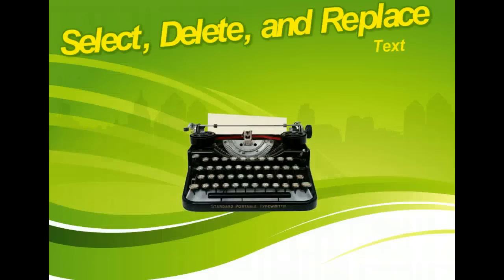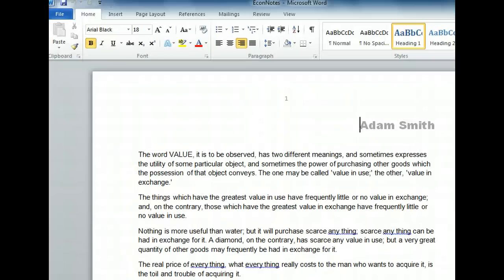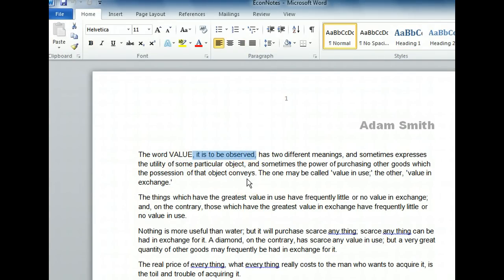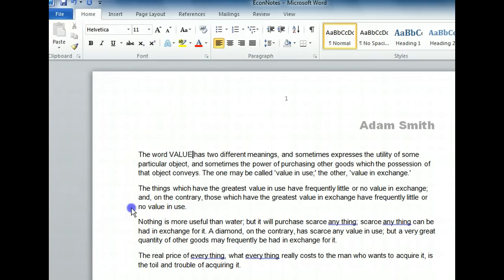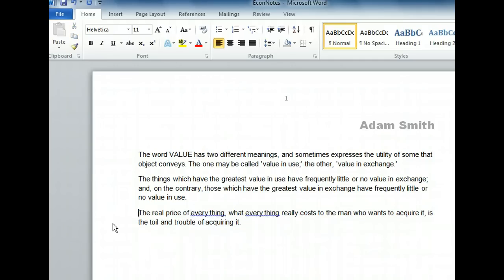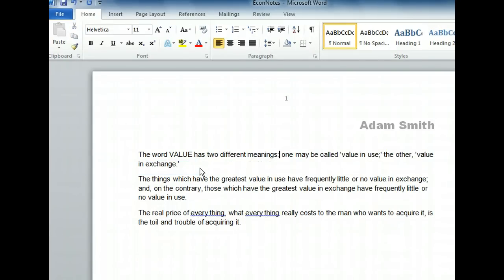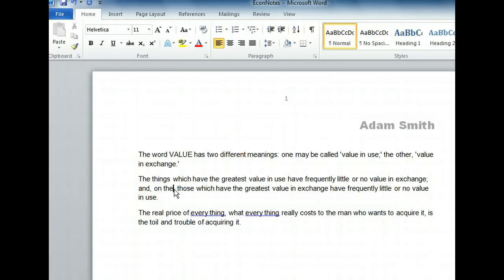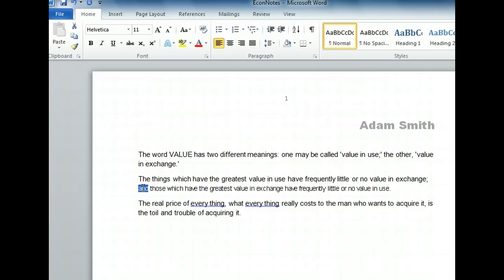Word 2010 - Select, Delete, and Replace Text - Microsoft Office 2010 Training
Explains how to make a contiguous selection by clicking and dragging. Shows how to make a selection using selection shortcuts. Explains how to replace text by typing over it. Demonstrates the difference between using the [BACKSPACE] and [DELETE] keys.